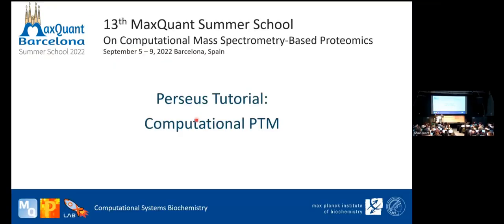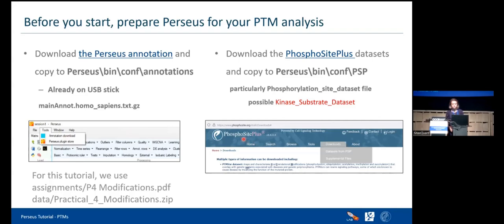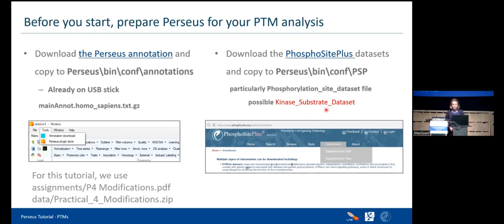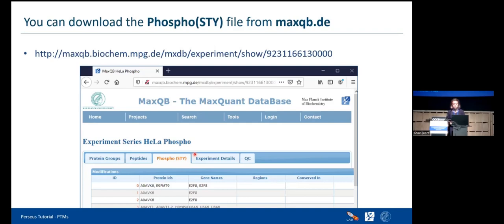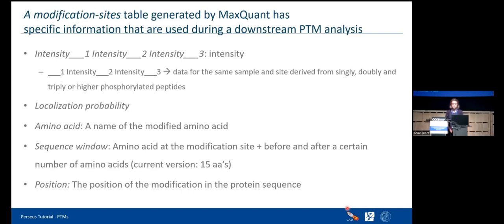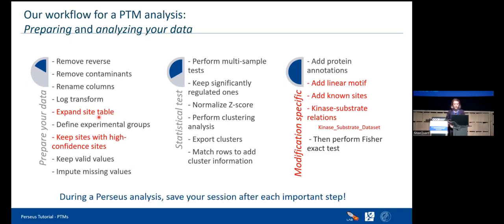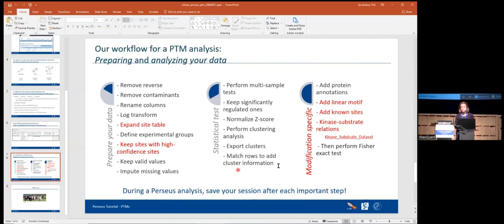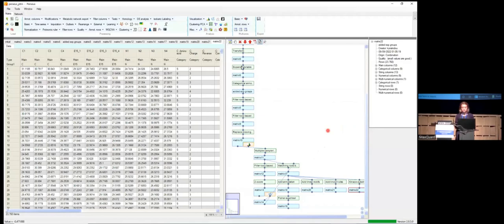MQSS 2022 | Perseus computational PTM tutorial | Şule Yilmaz-Rumpf